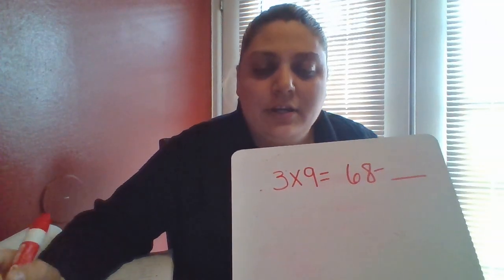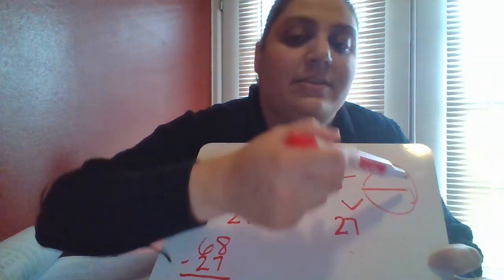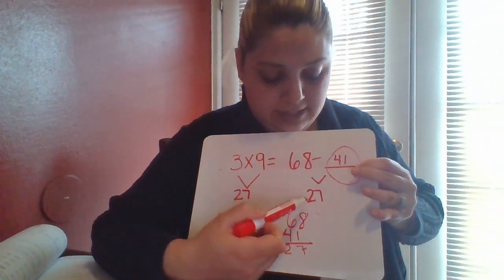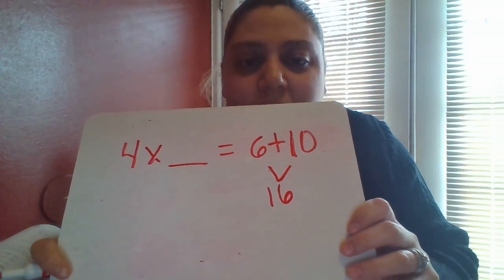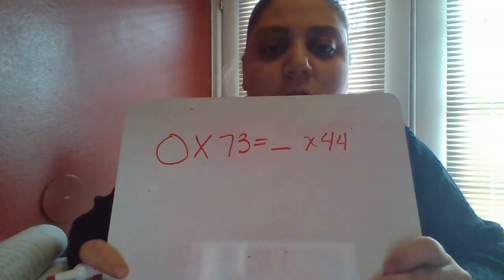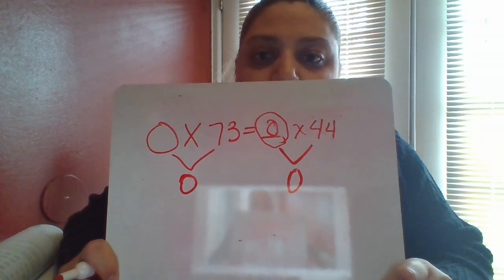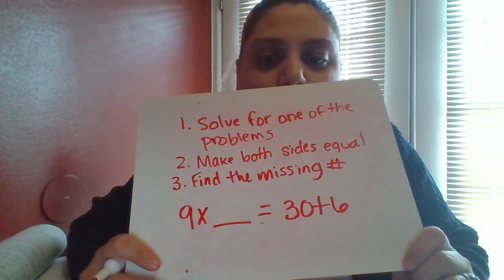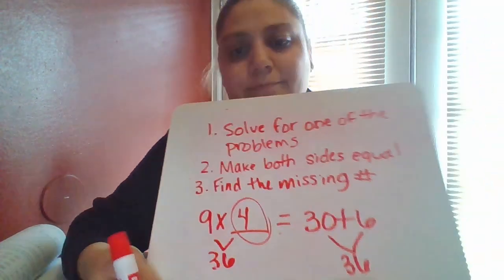Math Lesson May 4th